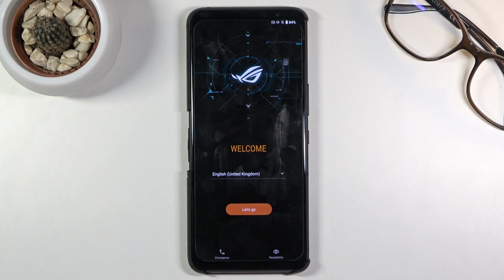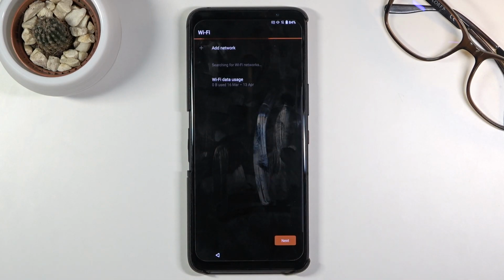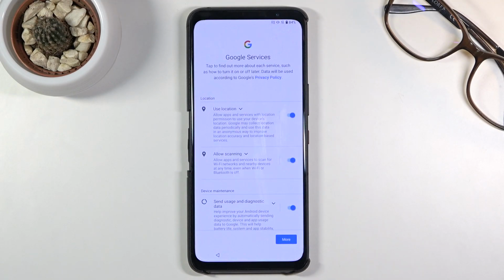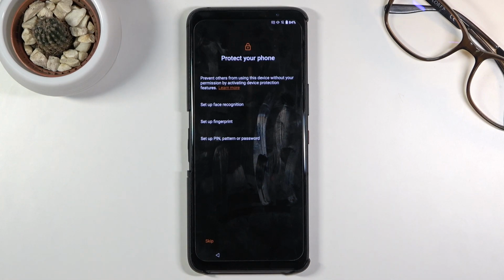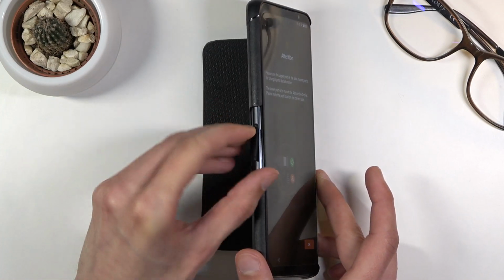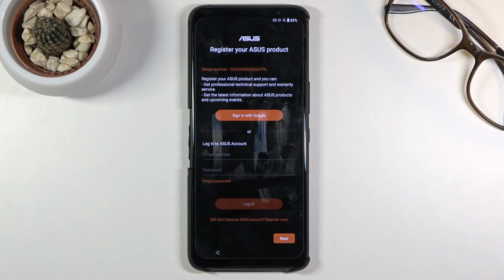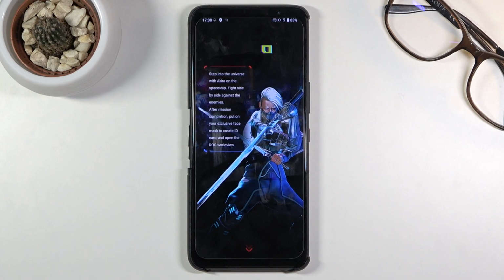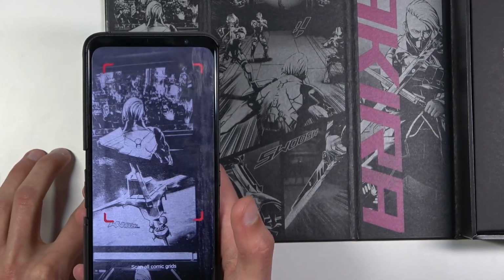Initial Set Up ASUS ROG Phone 5 – Activation & Configuration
Learn more info about ASUS ROG Phone 5:
Do you wonder how to initially set up ASUS ROG Phone 5? Are you looking for a method to activate ASUS ROG Phone 5? Come along with the presented tutorial, where we teach you how to successfully accomplish set up process in ASUS ROG Phone 5. If you are looking for the best way to add network connection, set up language, create a Google account, add Google services, and more in order to activate your Asus device, follow the attached tutorial and smoothly configure ASUS ROG Phone 5 within a couple of seconds. Visit our HardReset.info YT channel and get more useful tutorials for ASUS ROG Phone 5.

How to configure ASUS ROG Phone 5? How to activate ASUS ROG Phone 5? How to set up ASUS ROG Phone 5? How to accomplish the initialization process in ASUS ROG Phone 5? How to initialize ASUS ROG Phone 5? How to set up language in ASUS ROG Phone 5? How to add network in ASUS ROG Phone 5?